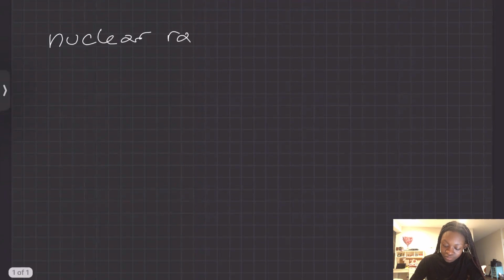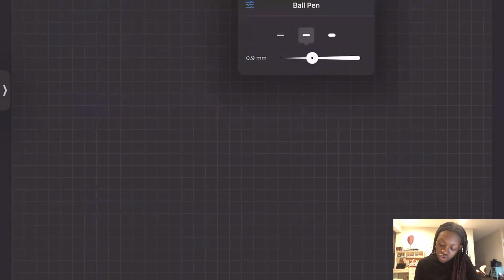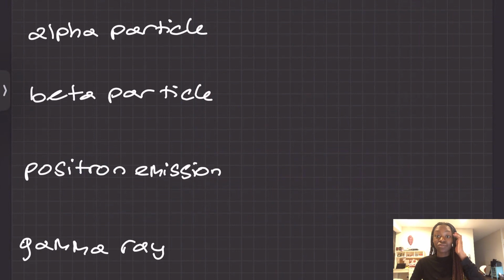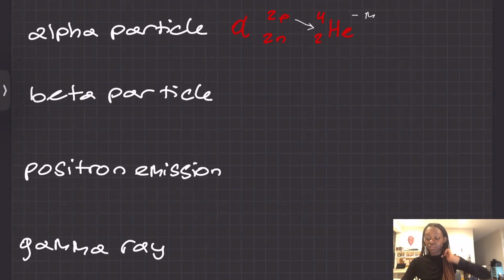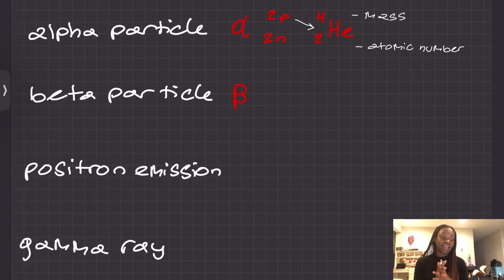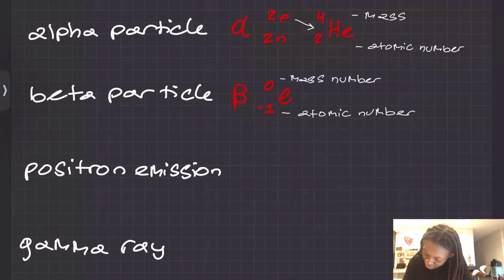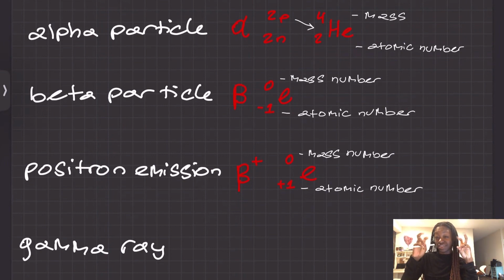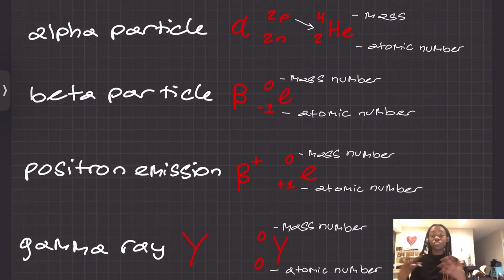Types of Nuclear Radiation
An introduction to the four types of nuclear radiation used to balance nuclear reactions in Chemistry.

Have more questions? Ask them in the comments and someone from our team will try to answer them!